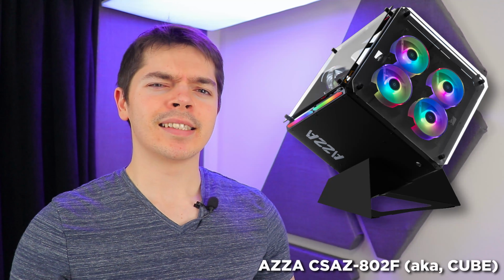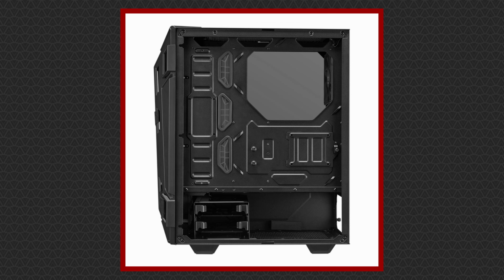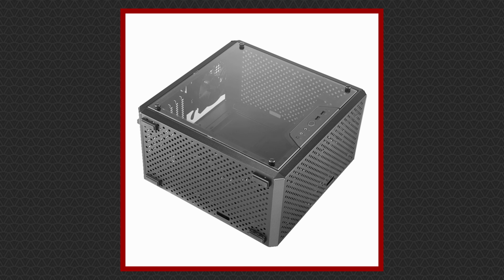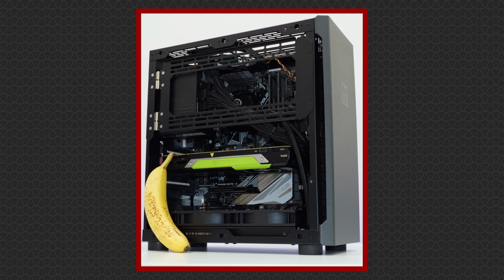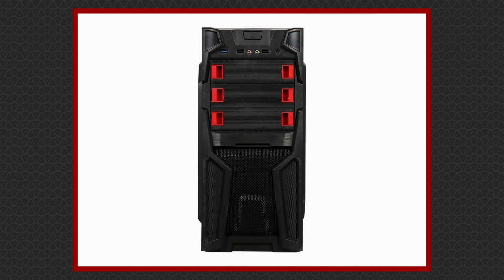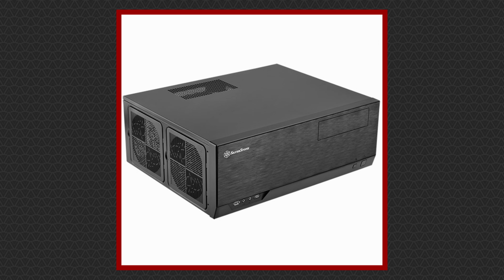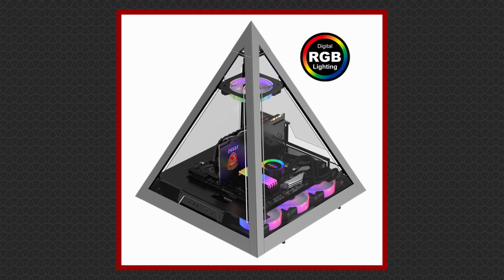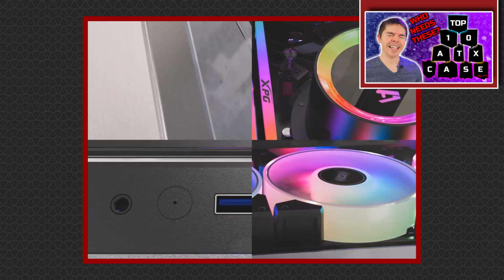More Effort Please! // Top 10 Least Compatible ATX Cases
After the first Top 10 video of the Most Compatible ATX Cases, I think a fun experiment is flip the concept on its head. What are the least compatible ATX cases around, all components accounted for and equal?

- Azza PYRAMID 804
- Azza PYRAMID 804V
- SilverStone GD09B
- DIYPC Solo T2
- Sliger Cerberus X
- SilentiumPC Armis AR1
- Zalman S2
- Cooler Master Masterbox Q500L
- Asus TUF Gaming GT301
- Azza CSAZ-802F